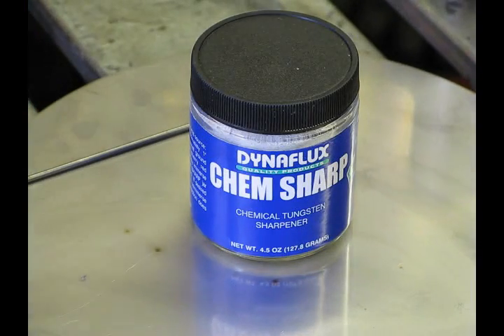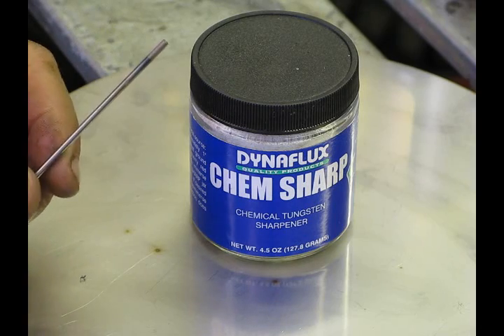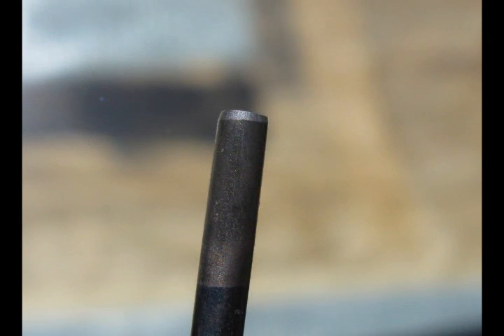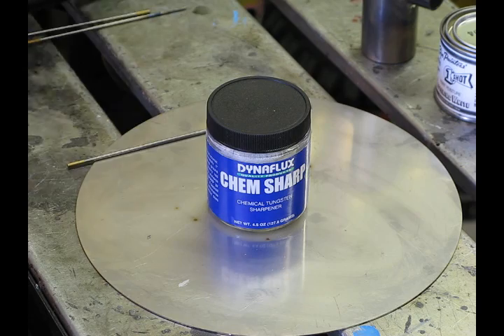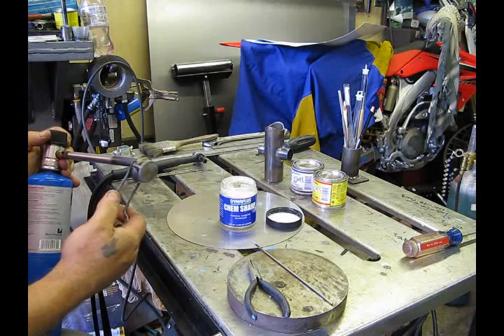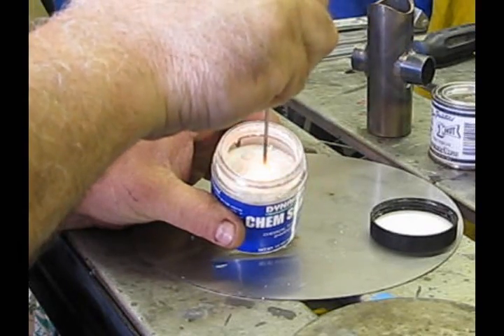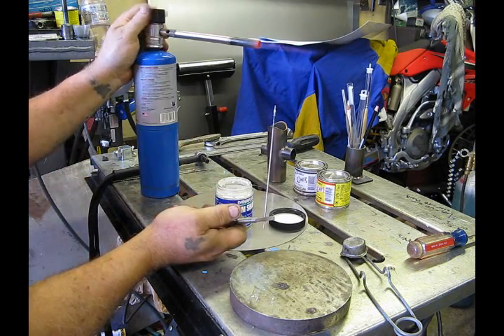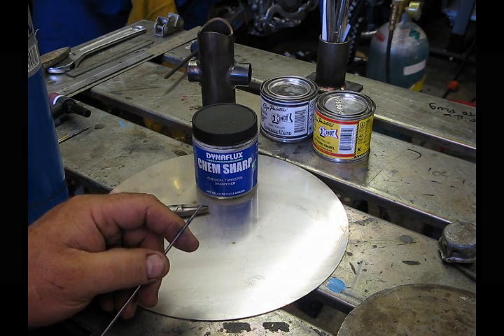Chem Sharp Tungsten Sharpening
Chem Sharp is a unique chemical sharpener for tungsten electrodes. It will sharpen any tungsten electrode to a perfect point with a minimum amount of time and absolutely no grinding. This is very important when doing critical work that cannot be contaminated by an improper grinding technique. The operator can resharpen right at the welding station without having to get up and move to a grinder. Points are smooth and precise